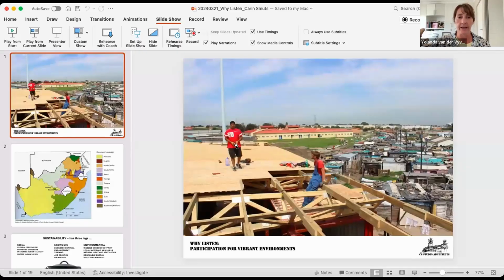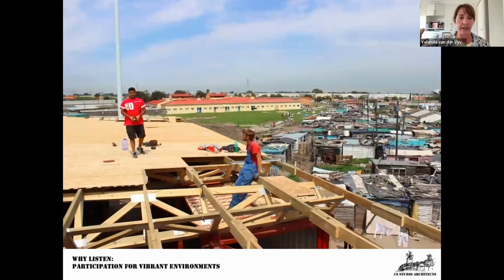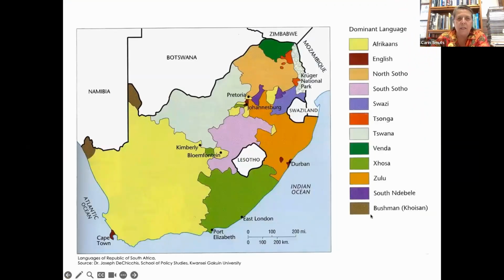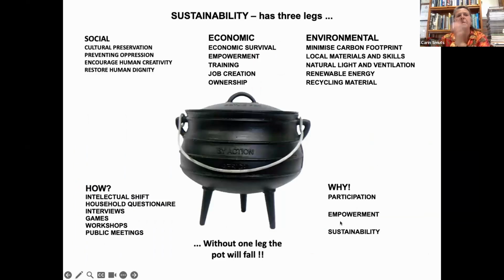Carin Smuts | Participatory Design Produces a Vibrant Dynamic Urban Environment.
On March 21, 2024, The Center for the Study of Law and Religion at Emory University (CSLR) and Canopy Forum hosted a virtual conference, "The Roles of Law, Religion and Housing Through the United Nations Sustainable Development Goals (UN SDGs)", to address the global challenges of homelessness, housing policy and housing vulnerability through the lens of the UN SDGs. In this video, Carin Smuts, presents her work “Participatory Design Produces a Vibrant Dynamic Urban Environment."

The Roles of Law, Religion and Housing Through the United Nations Sustainable Development Goals (UN SDGs)